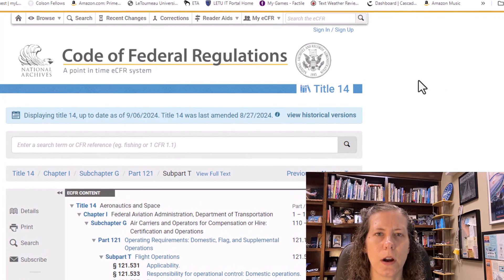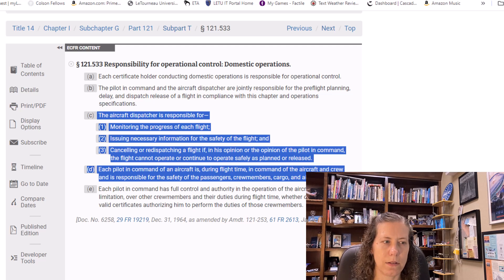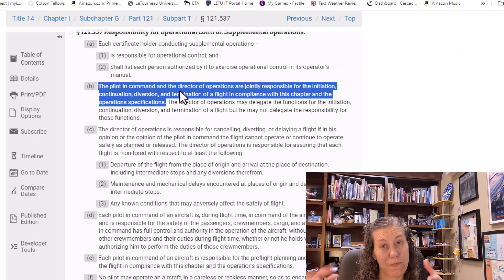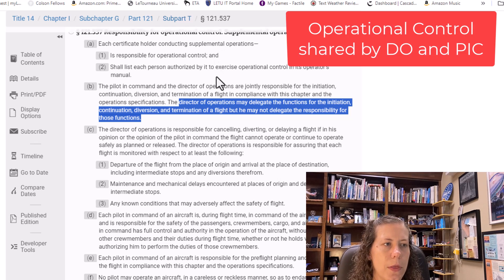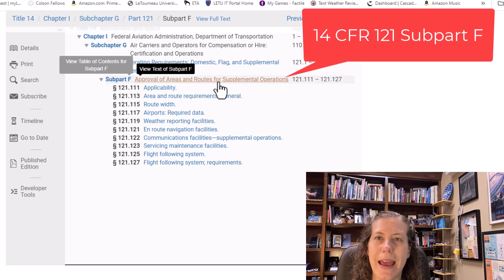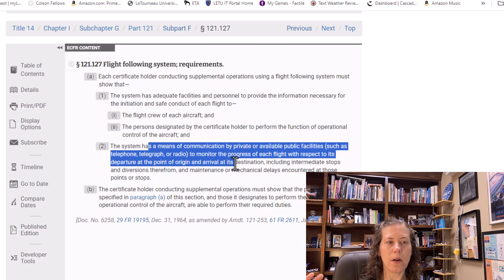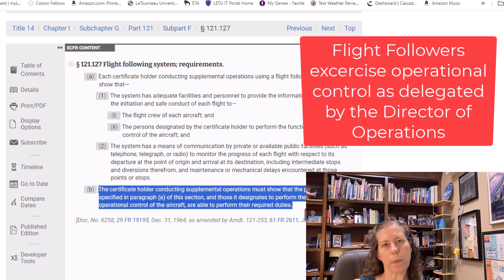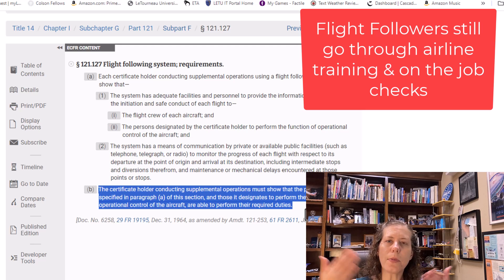Aircraft Dispatcher vs Flight Follower: Part 121 Airline Regulations Study Help Operational Control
In this video, I explain regulations related to operational control and the differences between Domestic, Flag, and Supplemental operations relating to Dispatchers and Flight Followers.

Learn more about LeTourneau University's aviation degree programs including our Associate's and Bachelor's programs in aircraft dispatch (Bachelor's)